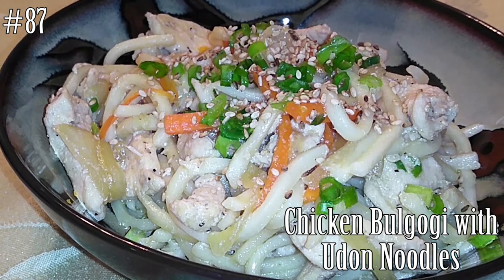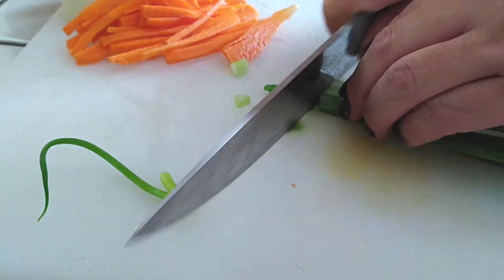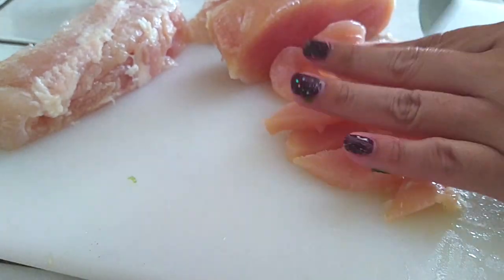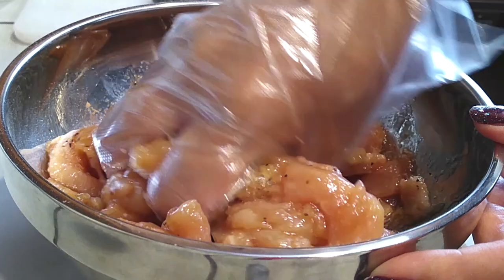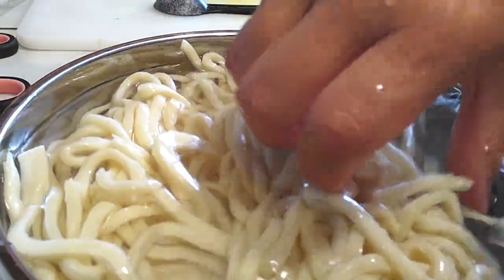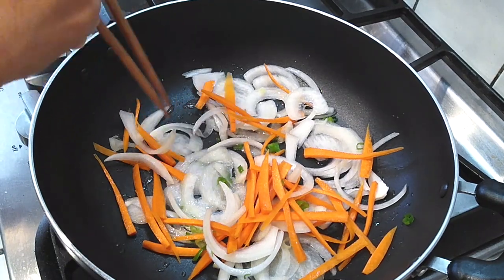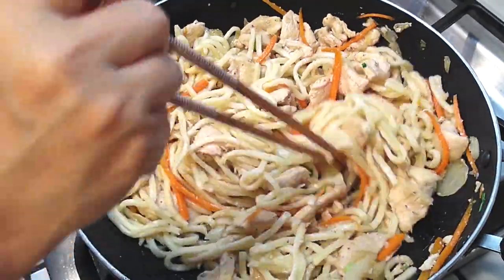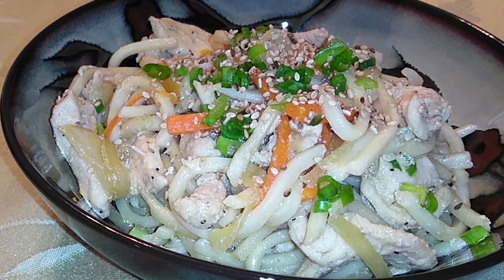Chicken Bulgogi with Udon Noodles WatchMiCook Episode 87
If you don't have access to an Asian/Korean Market, I've made an easy to follow, chicken bulgogi recipe with all the ingredients you can find in your local grocery store.

You can make this gluten free by using different noodles or eating the chicken bulgogi with rice or make this low carb by enjoying this with lettuce wraps.

Cook it in a pan or over a bbq when you marinade in larger chunks if you're going to eat this without the noodles, if you'd like.

This is an absolutely fantastic dish that everyone will enjoy! Kid friendly, family approved!

~WatchMiCook

or